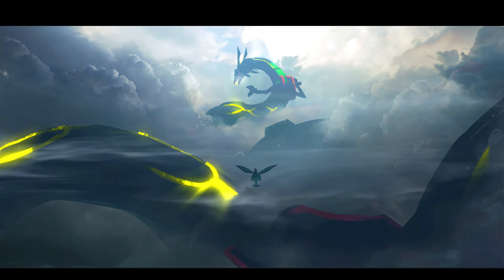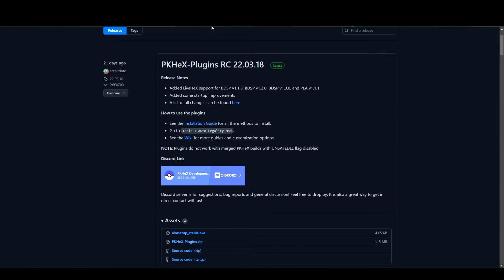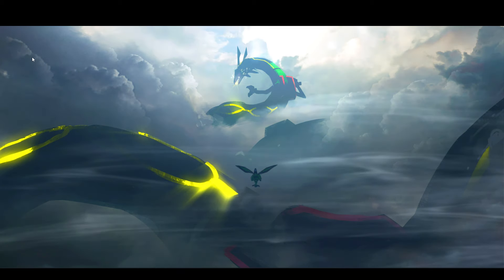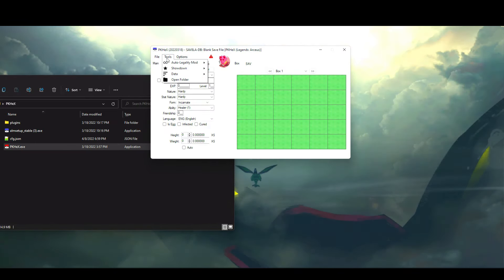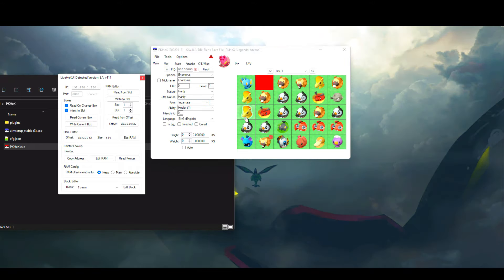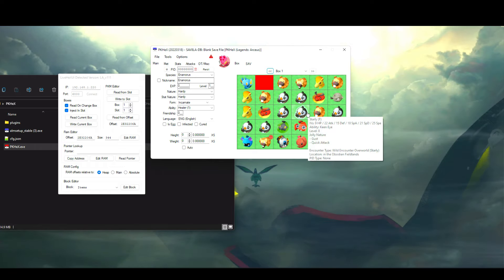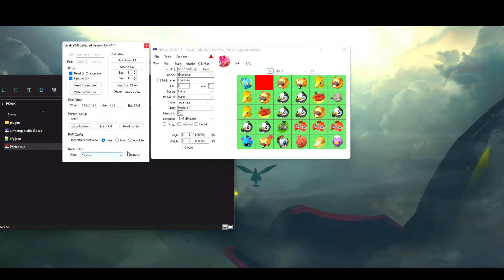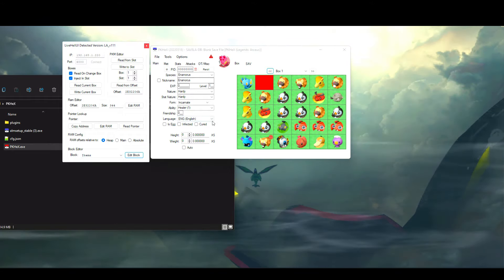Official LiveHeX Tutorial - PKHeX 2022 Edition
Official LiveHeX Tutorial Guide for use with PKHeX